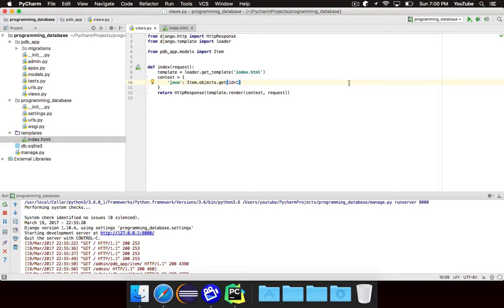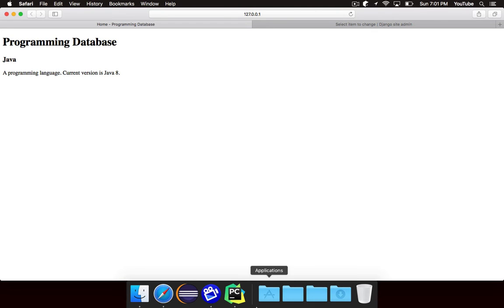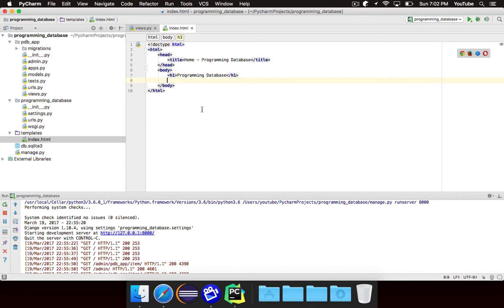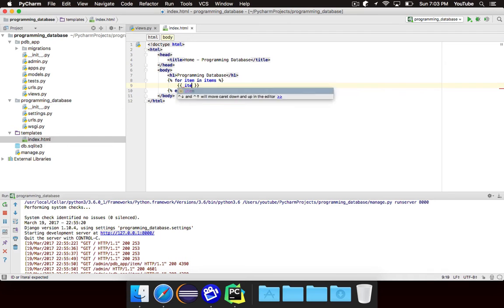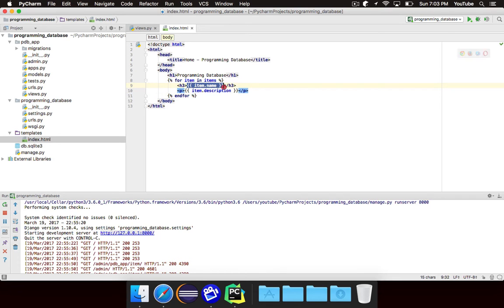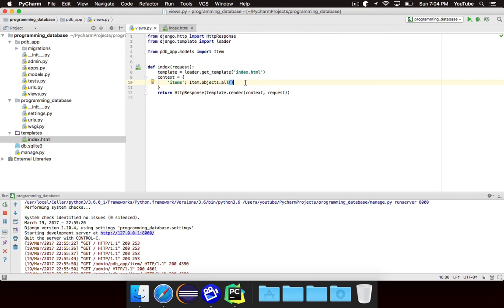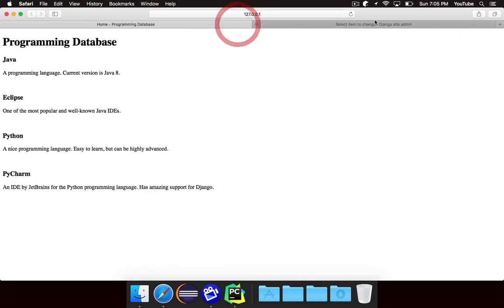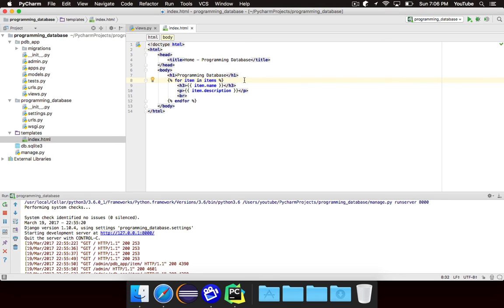10. For Loops in Templates – Django by Example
In this video, we learn how to use for loops in templates to loop over a bunch of Items.